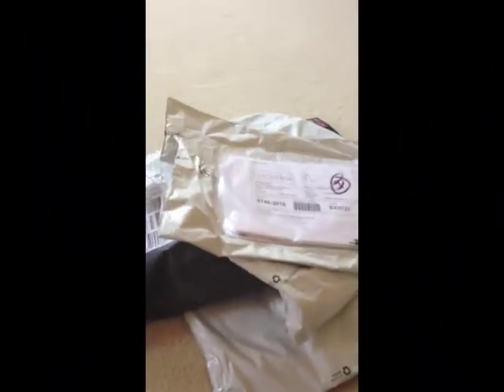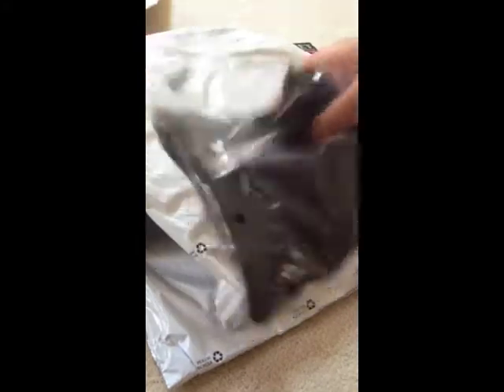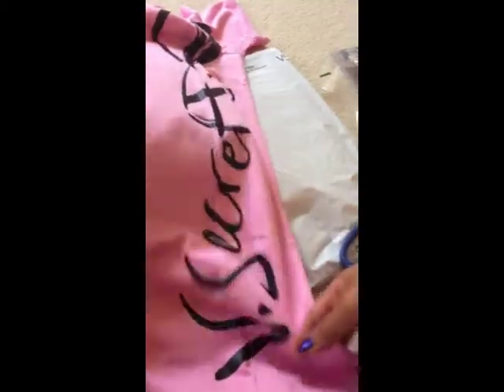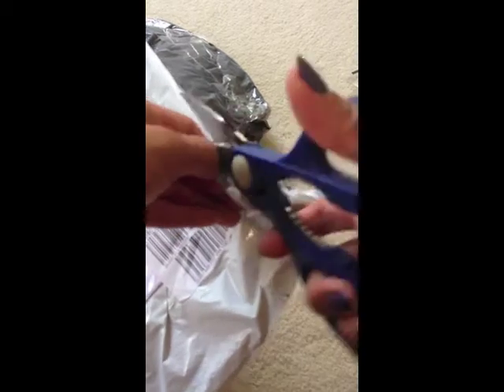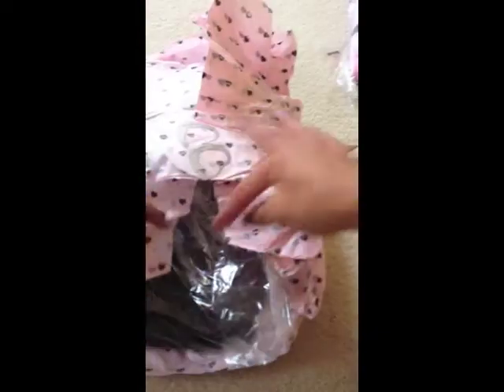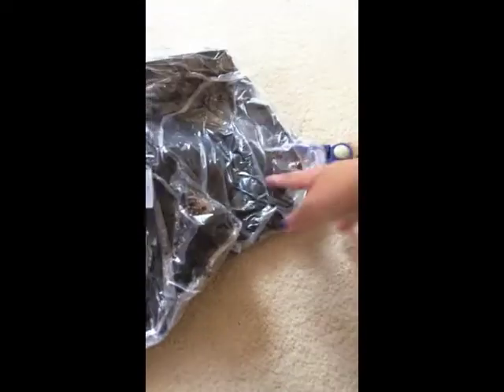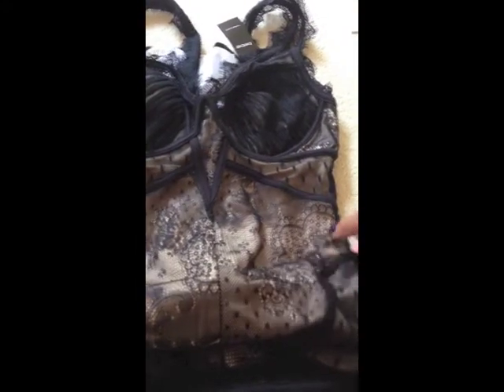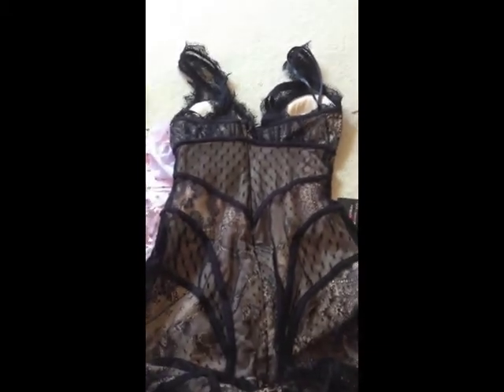Unboxing: Bebe and Victoria's Secret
i recieved a parcel from the US and i thought i'd  film it while unboxing, so here it goes.

Thanks!